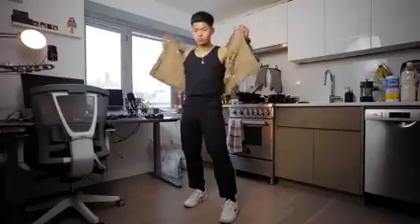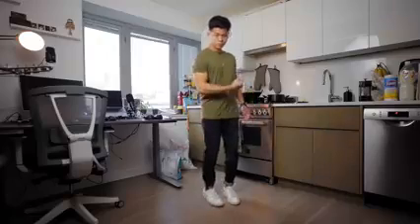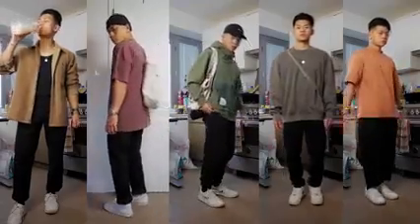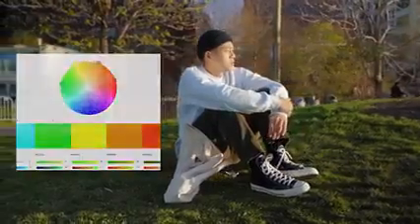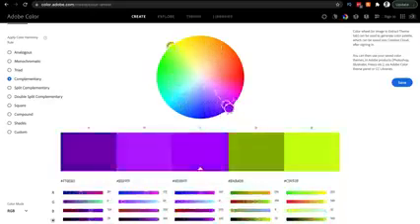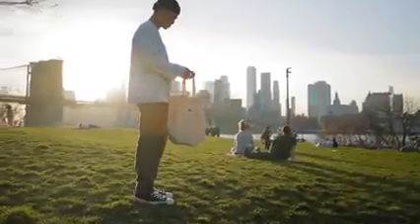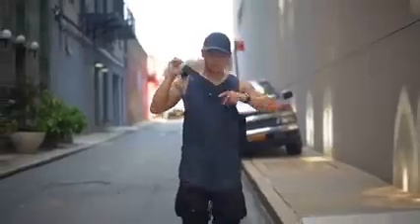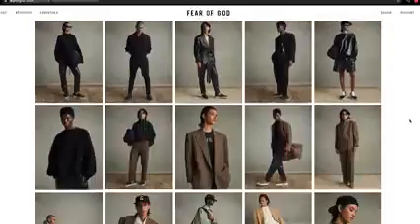HOW TO BUILD A GOOD OUTFIT 5 Best Easy Ways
Choosing your day to day outfit is made easy. No need to worry about it.